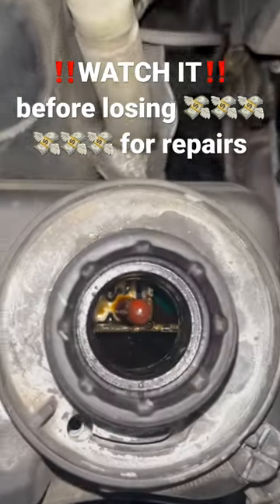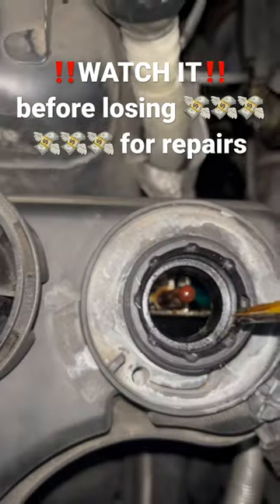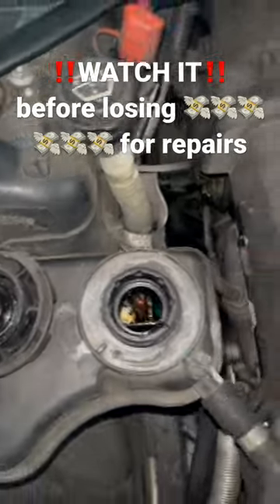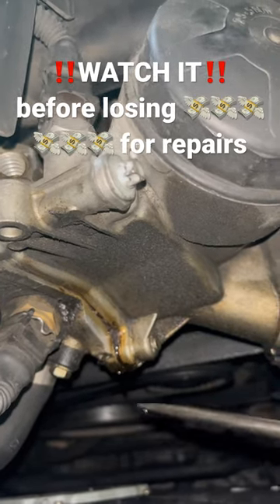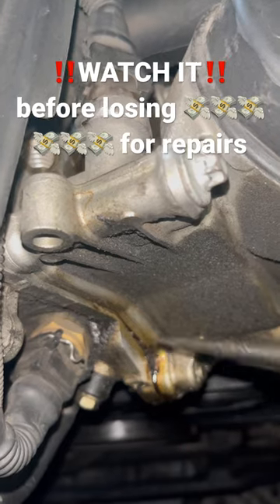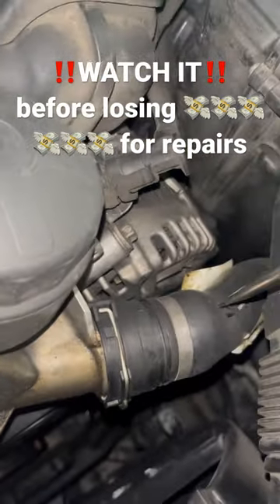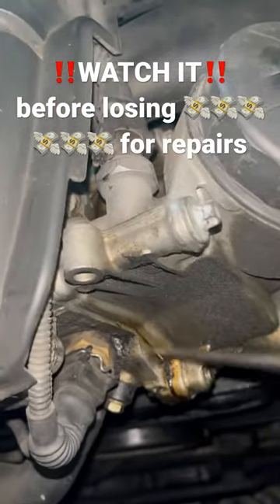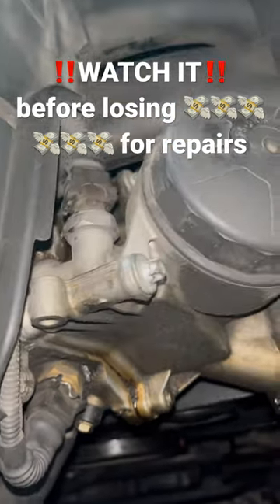BMW MISDIAGNOSED costs thousands in unnecessary repairs🤦‍♂️🤦‍♂️🤦‍♂️💸💸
Most common misdiagnosis by mechanics who are not familiar with BMWs, here is a step by step guide on how to replace oil filter housing gasket